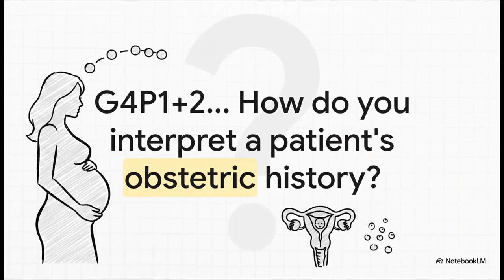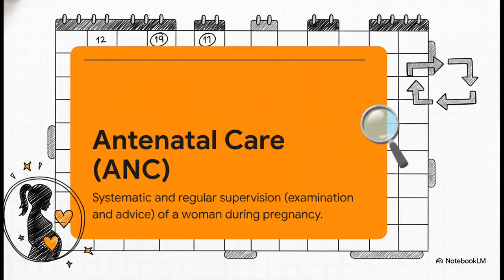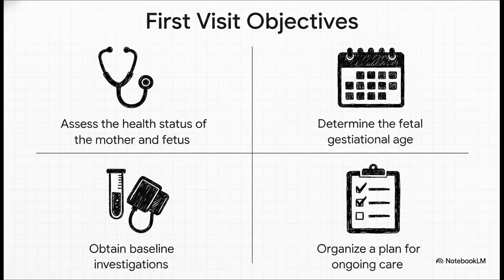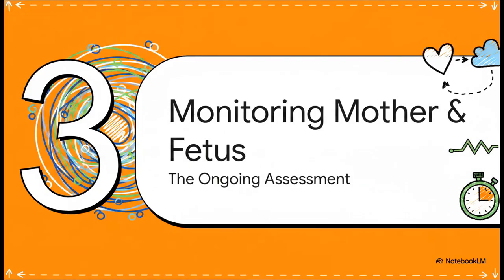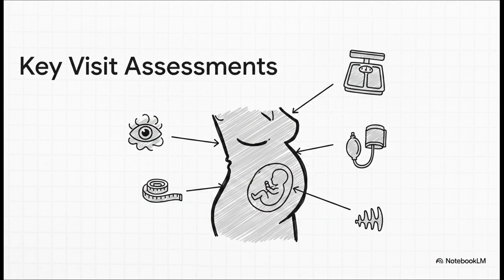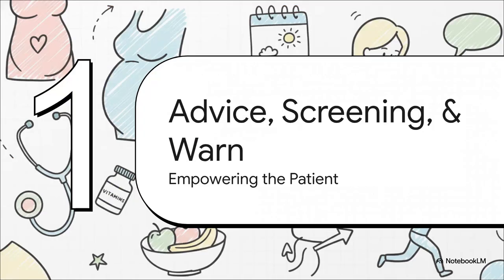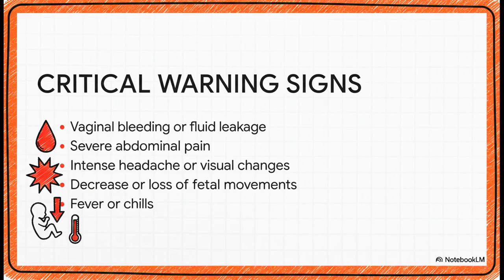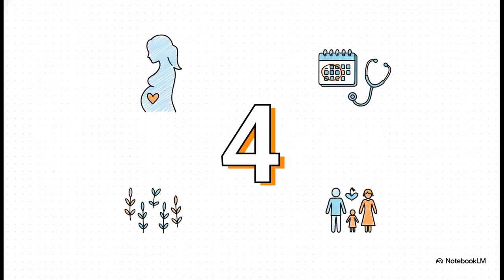MBBS Obstetrics Made Easy - 4: A Guide to Antenatal Care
The topics covered in this video:
1) Antenatal Care, Pre-conceptional Counseling and Care
2) Antenatal Assessment of Fetal Well-Being
3) Prenatal Genetic Counseling, Screening and Diagnosis